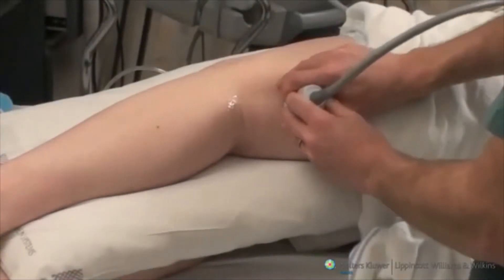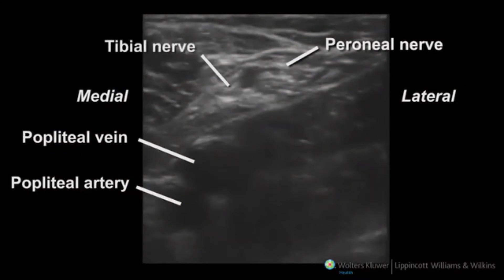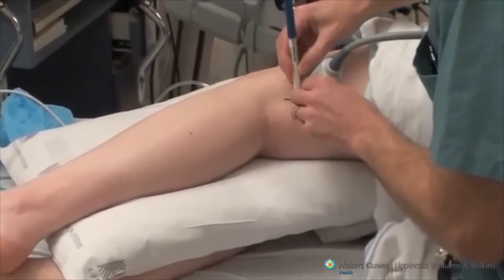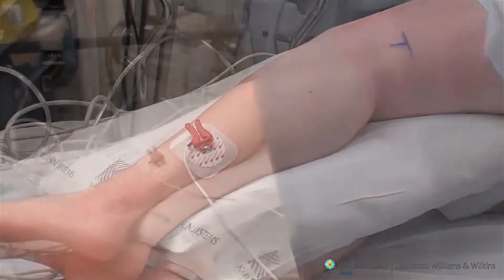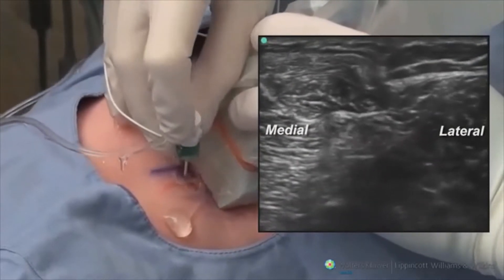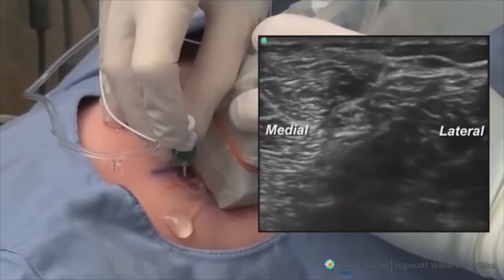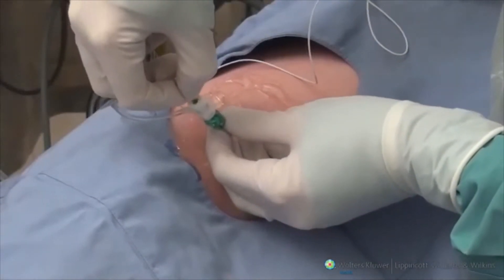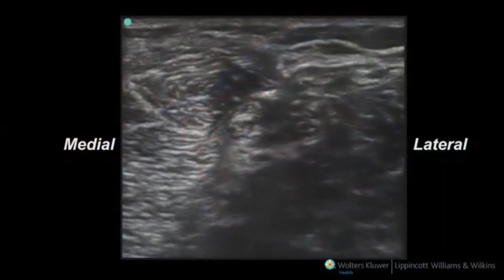Paul G. Barash explains Ultrasound Guided Poplietal Nerve Block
Over the previous few years, ultrasound guidance has become the predominant technique for identifying the sciatic nerve within the popliteal space. It has significantly improved the accuracy of needle placement through real-time imaging of the nerve and has increased the rate of sensory block success through targeted circumferential spread of local anesthetic around the nerve.
This video is by Mr. Paul G. Barash, born in Brooklyn in 1942 and raised in Queens, Barash graduated from the City College of New York in 1963 and earned his MD from the University of Kentucky in 1967. Barash was an internationally known lecturer, editor, and writer in the field of anesthesiology. In addition to more than 300 original scientific publications, reviews, book chapters, and abstracts, he was the senior editor of the Clinical Anesthesia series of textbooks and electronic media